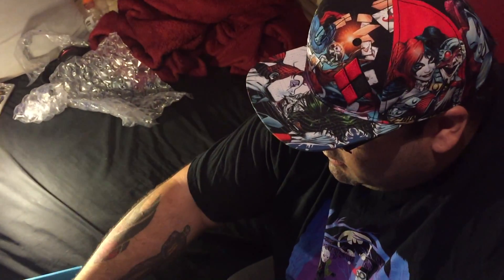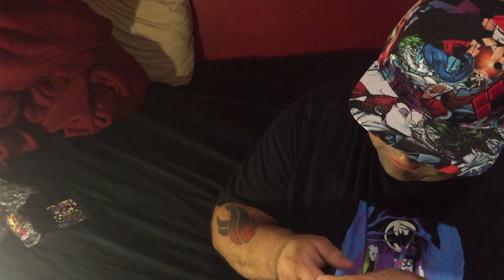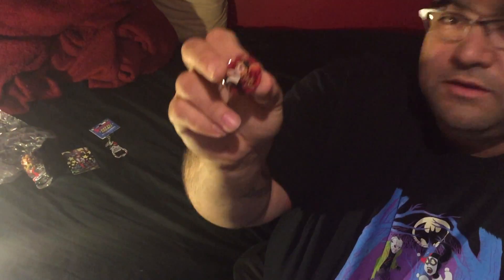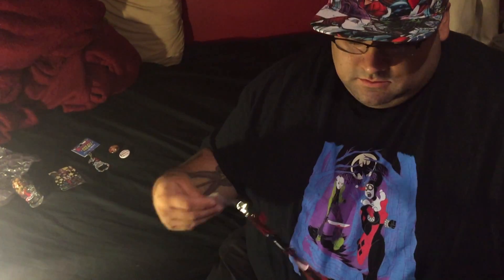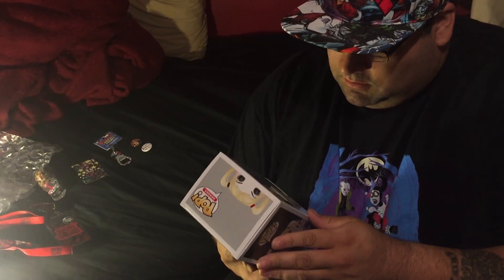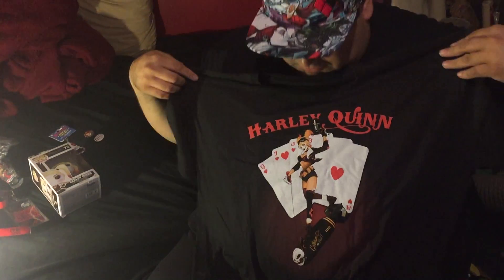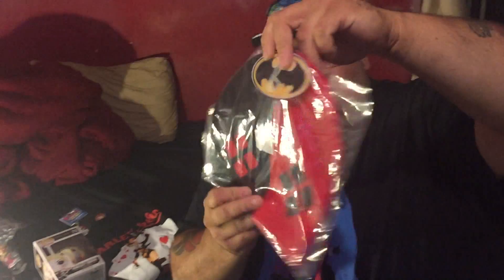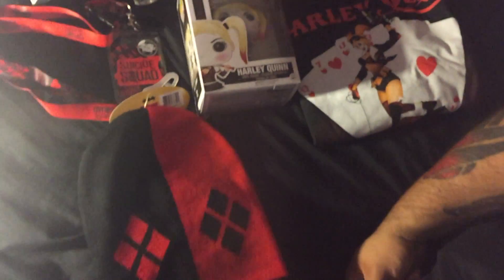Hero Box Harley Quinn Gold Unboxing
Got the special Hero Box of Harley Quinn Gold box this month. Here is the unboxing of the hero box. Love Harley Quinn!!